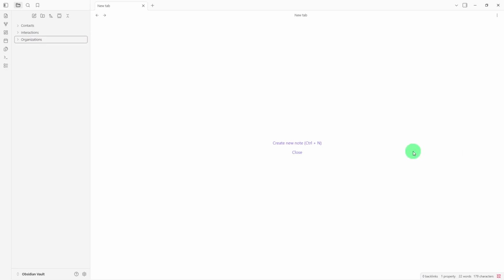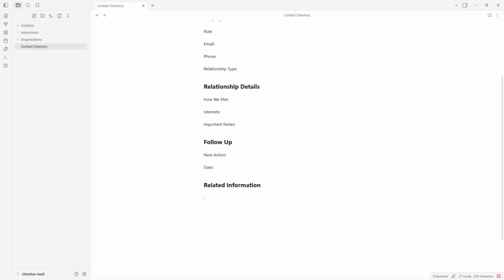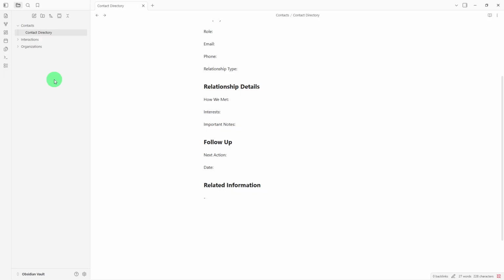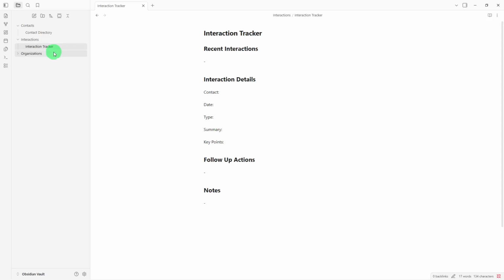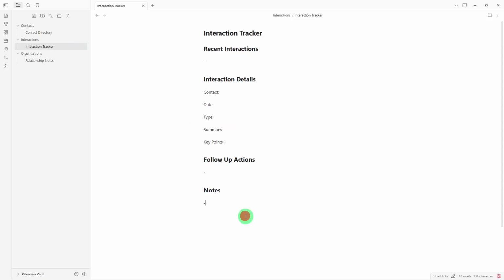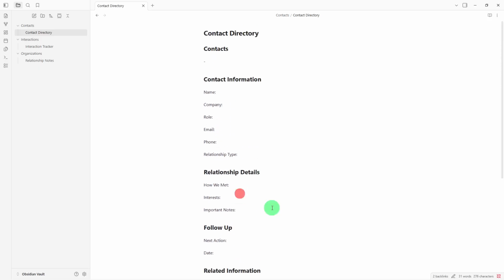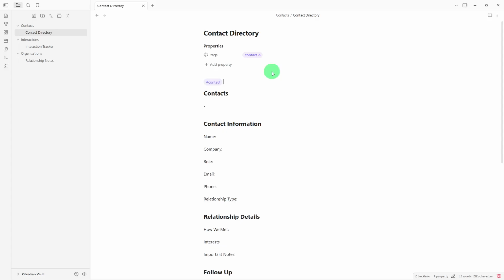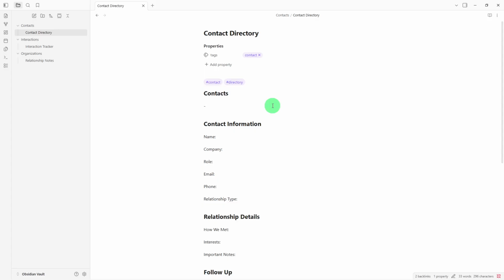How To Build Obsidian Personal CRM [Secret Method]